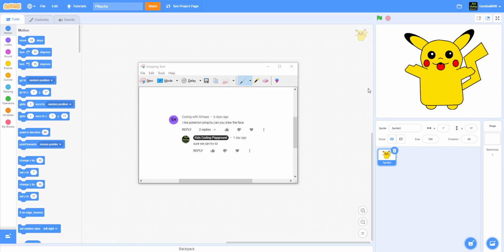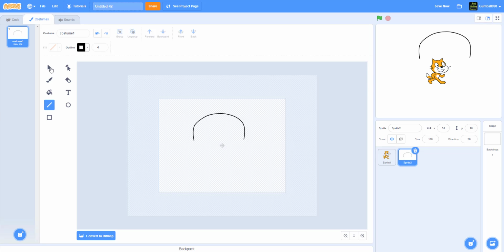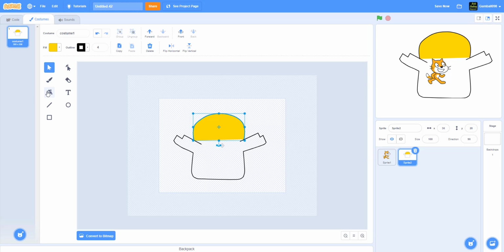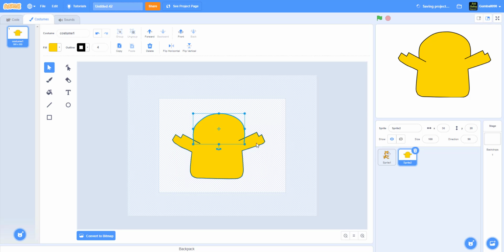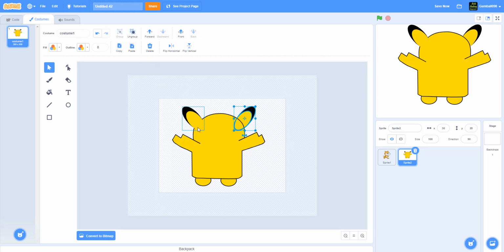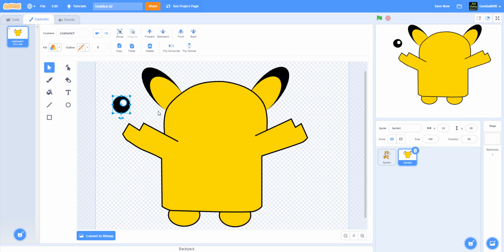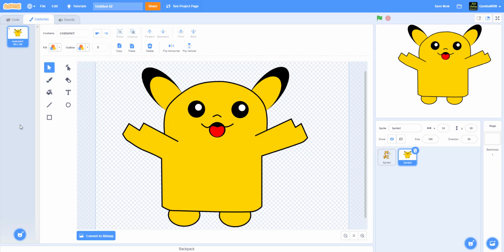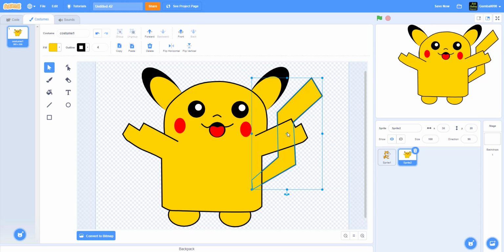How to draw a Pikachu in scratch | Scratch Tutorial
This tutorial shows you how to draw a cute Pikachu with scratch image editor.